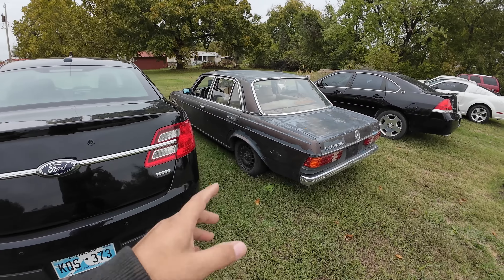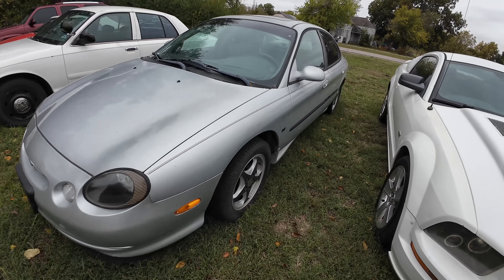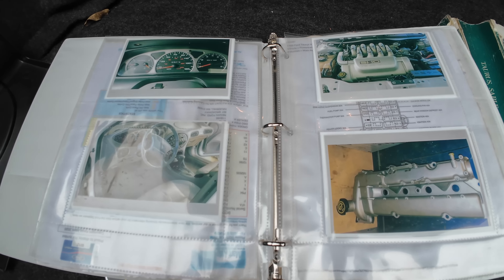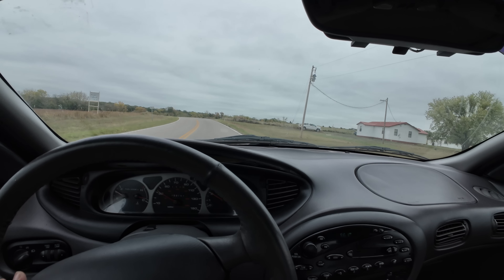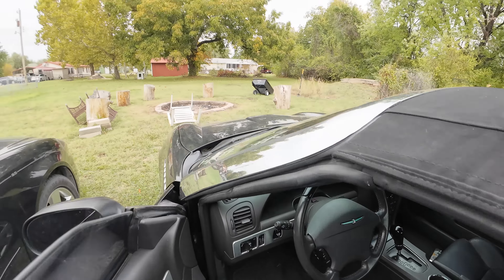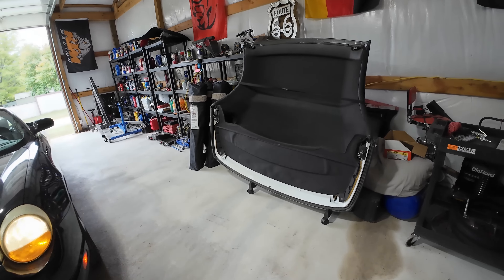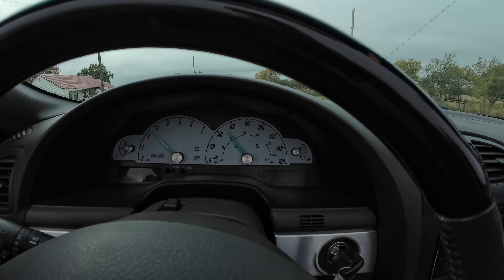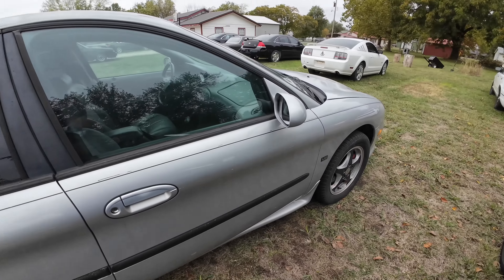I'm Forced to Sell my Cars!! These are 4 Sale at Copart NOW!